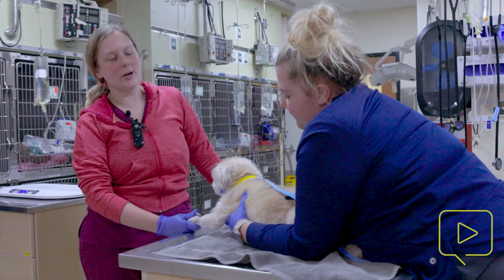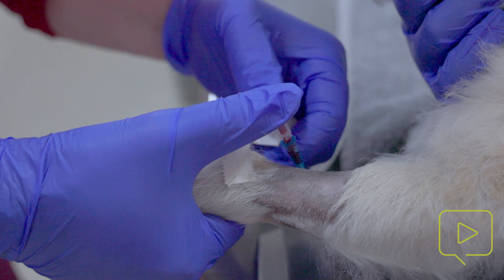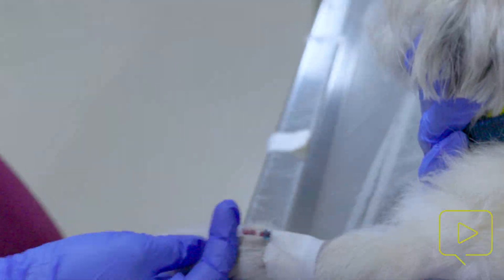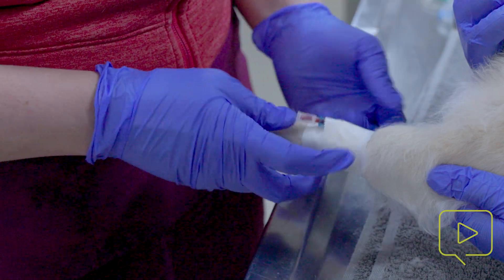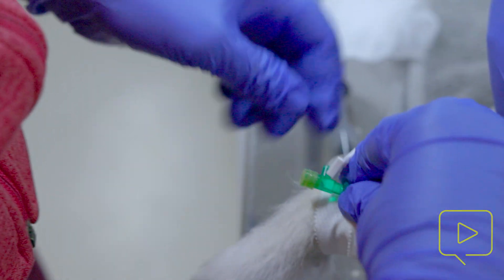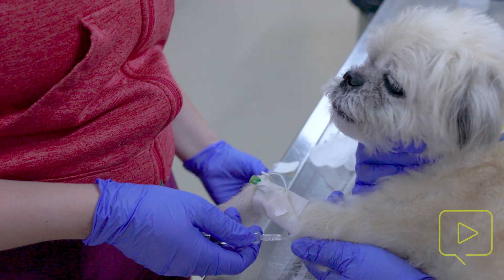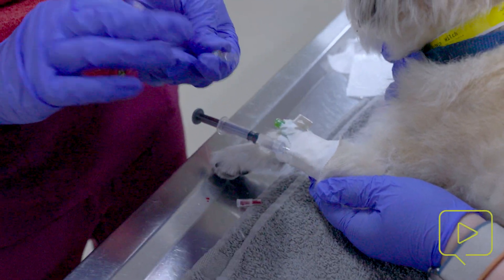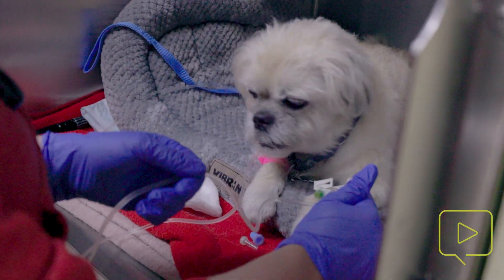Taping an IV Catheter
Courtney Menke, CVT, demonstrates the proper technique for taping IV catheters in patients, emphasizing cleanliness and secure application to prevent complications. She explains the importance of using a "courtesy tab" and proper layering to ensure stability while avoiding circulation issues, ultimately preparing the IV for fluid administration.